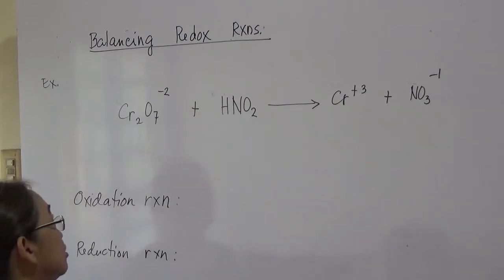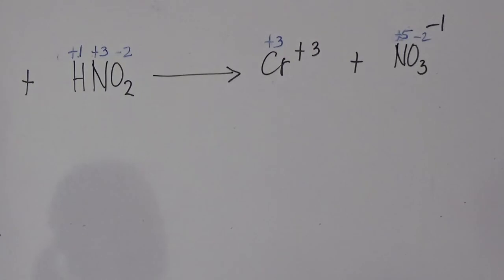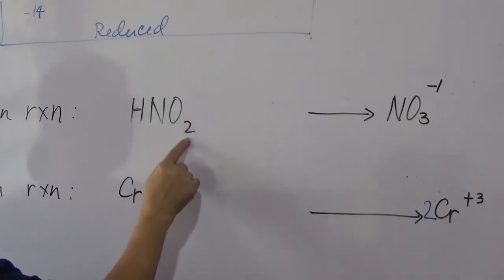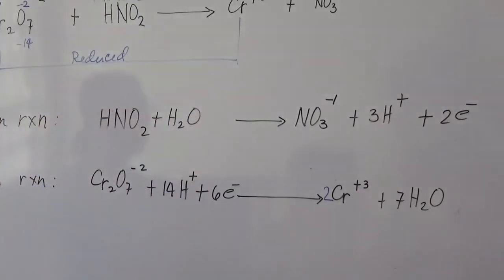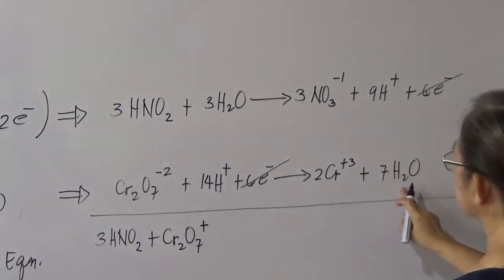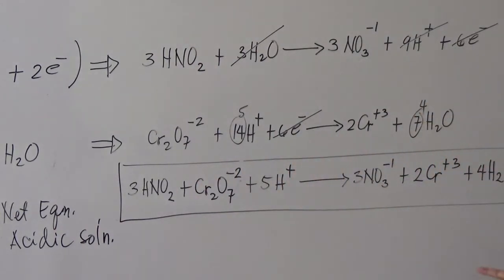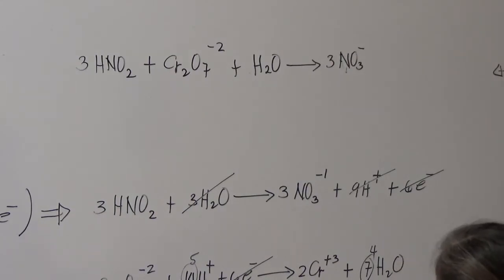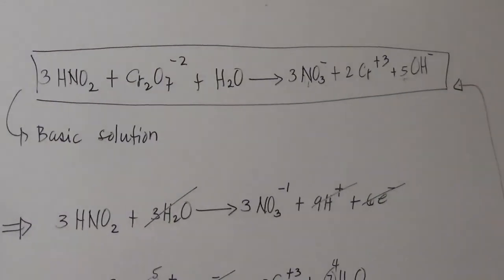BALANCING REDOX RXNS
This raw video shows how to balance redox reactions.